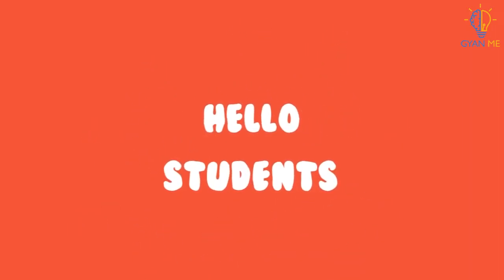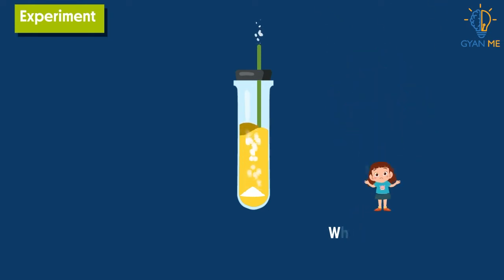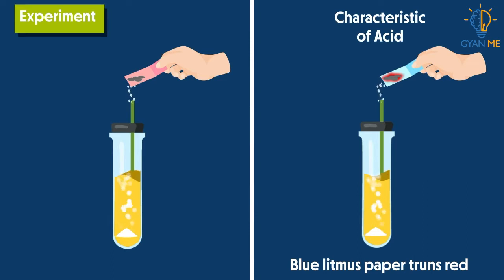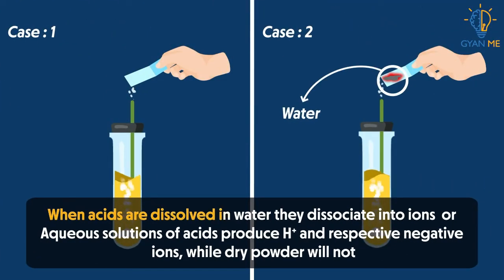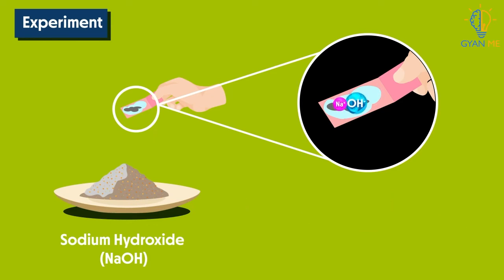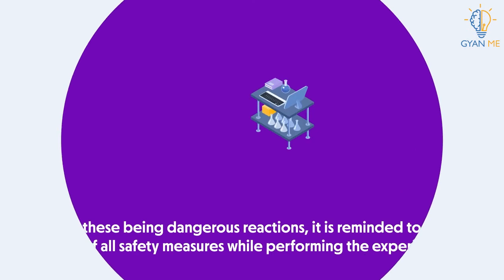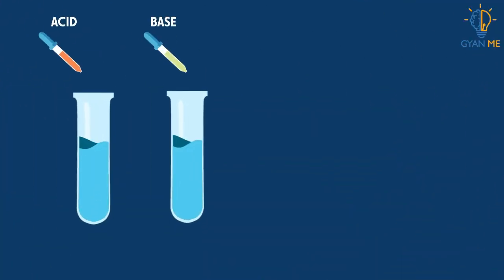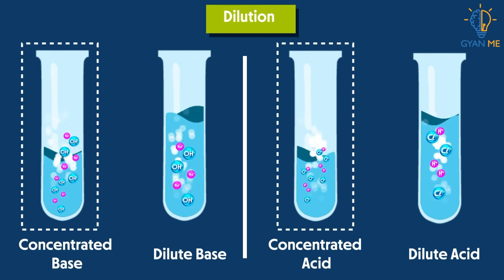Acids & Bases in Water | Part 12 | Ch. 2 | English | Class 10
To view all videos based on Acids, Bases and Salts, download our application from play store: